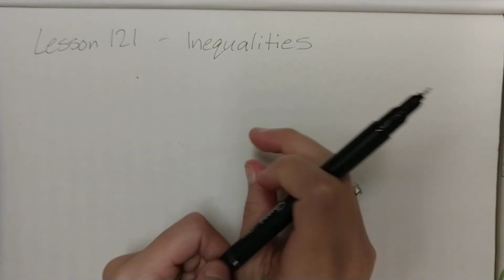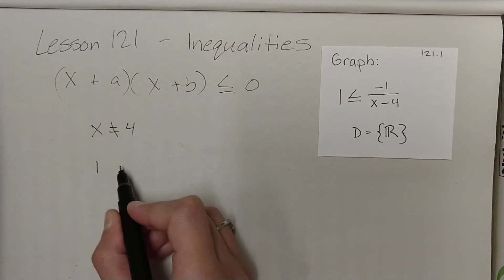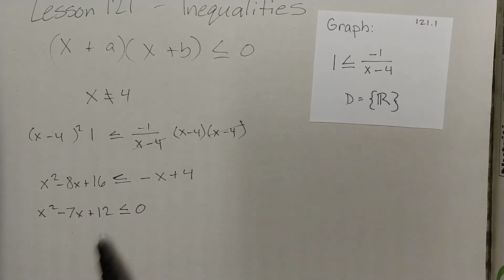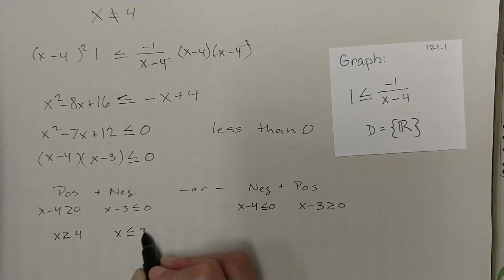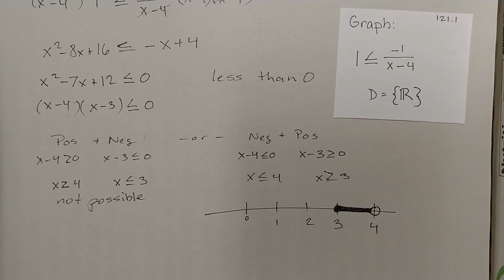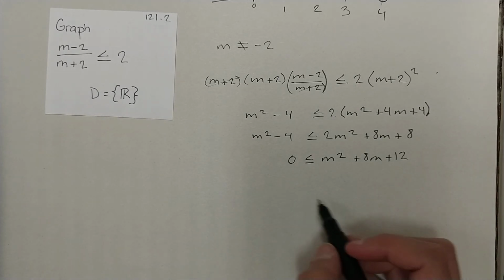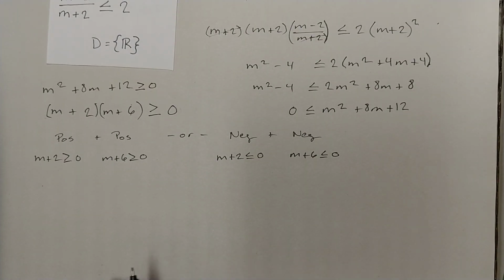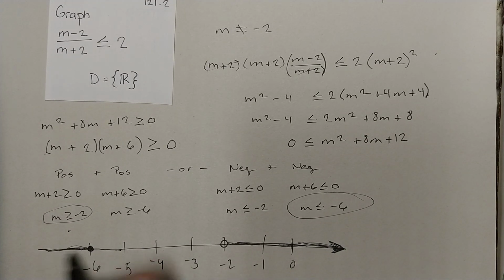Algebra 2_L121